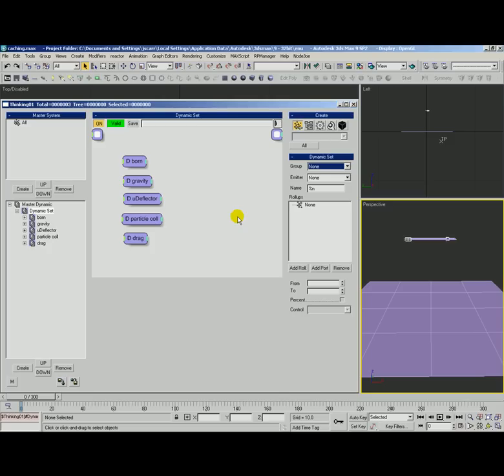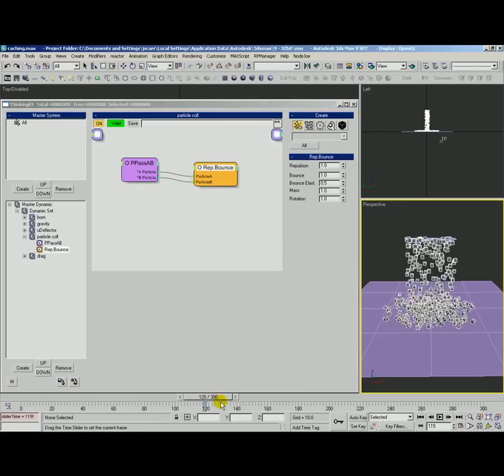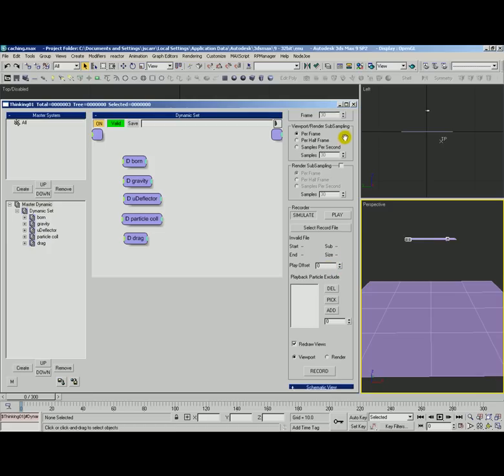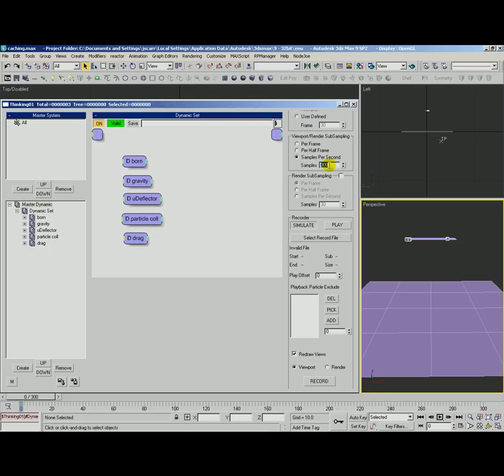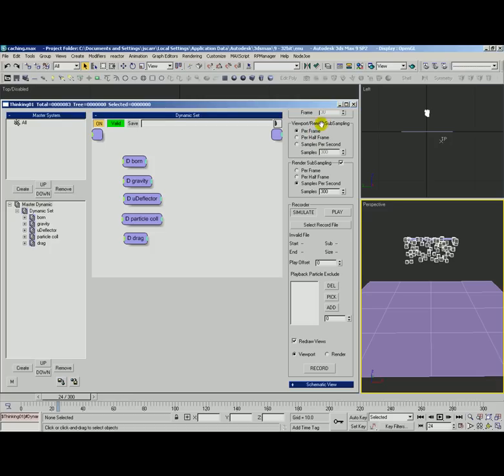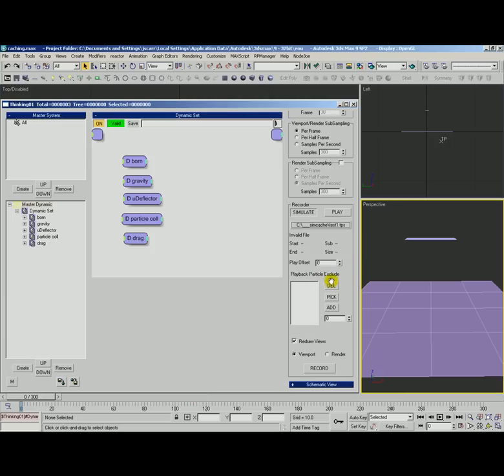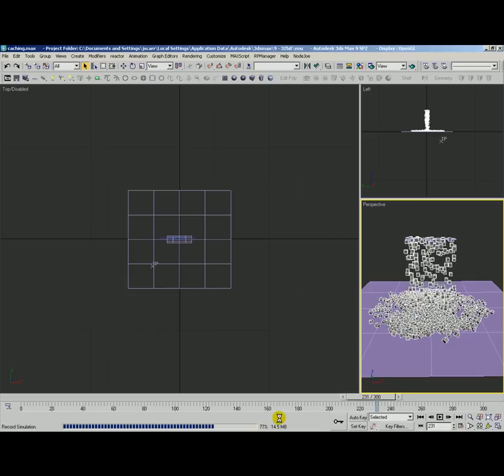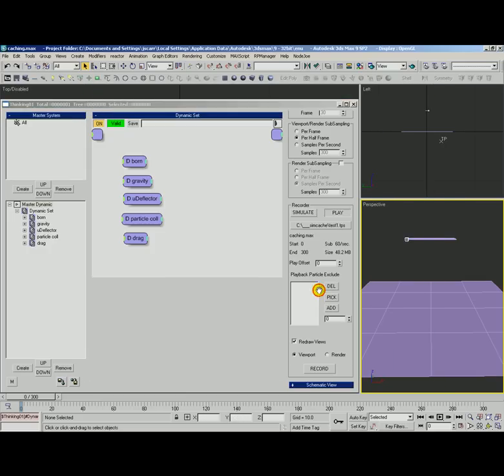MasterDynamic Caching Part A